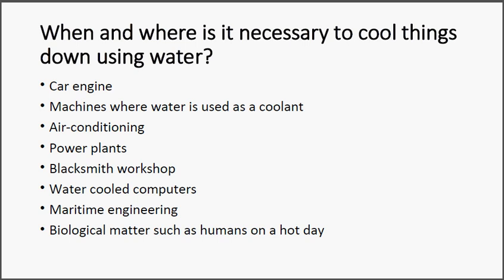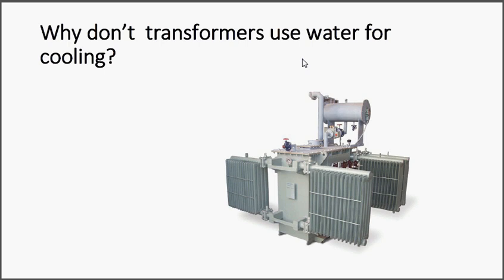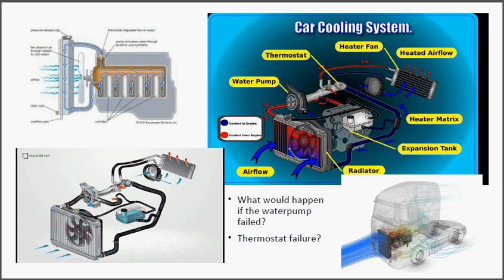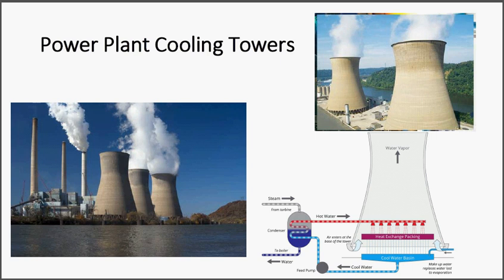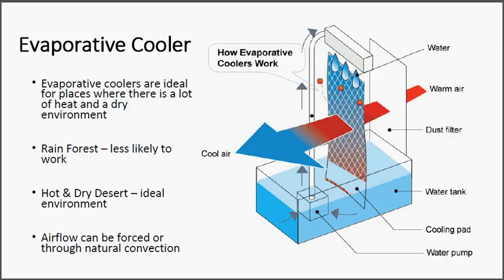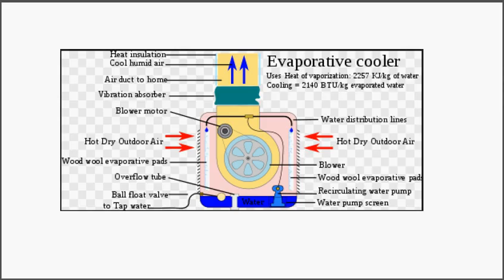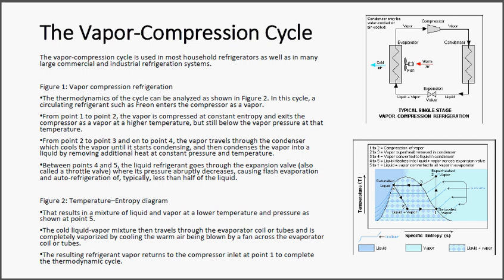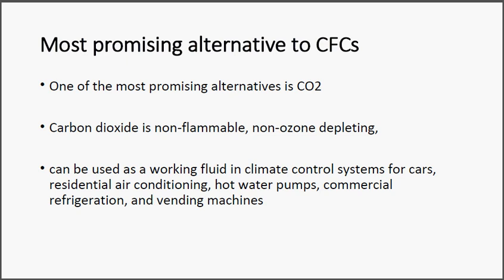Evaporative Cooling verses Refrigeration